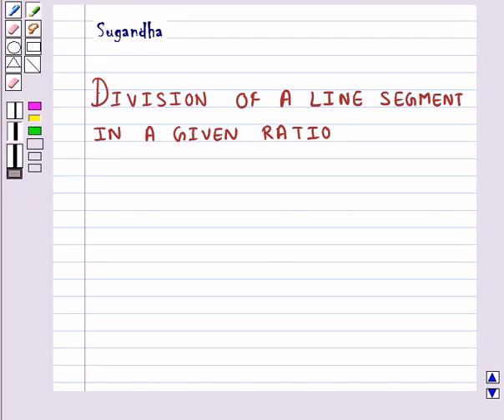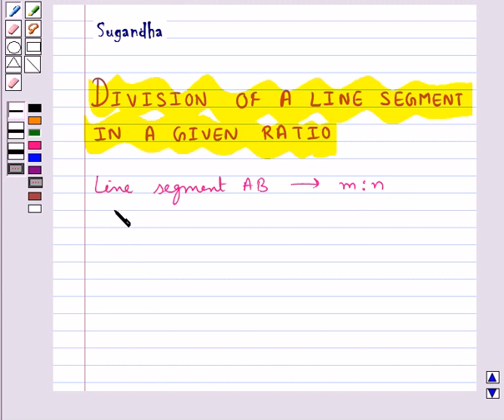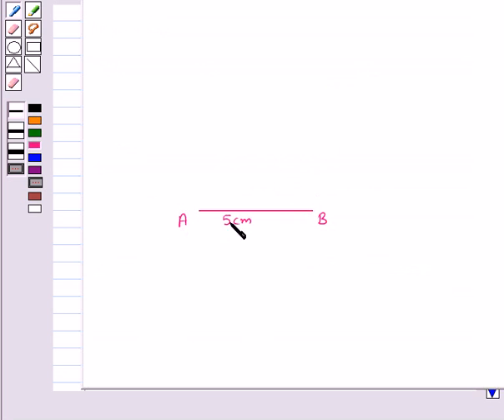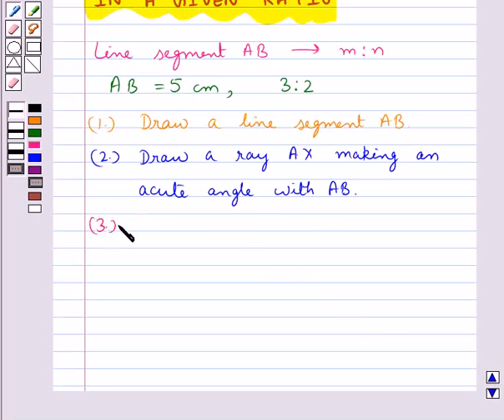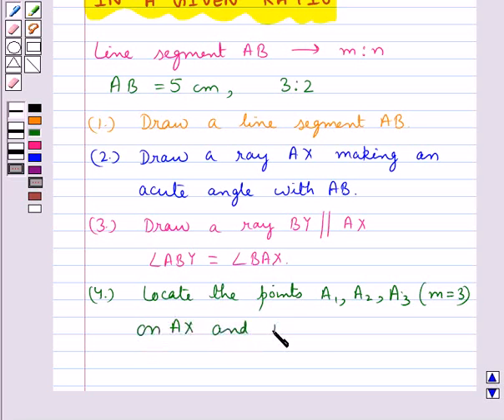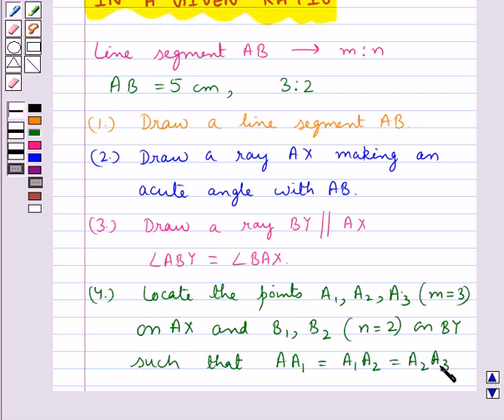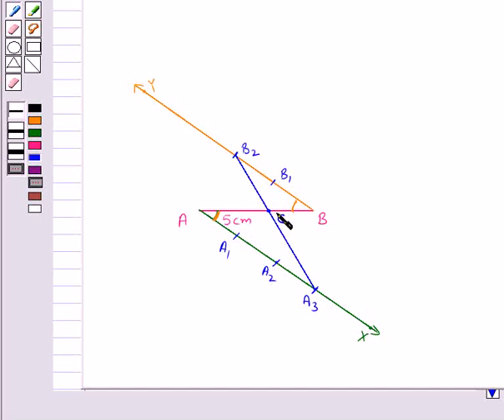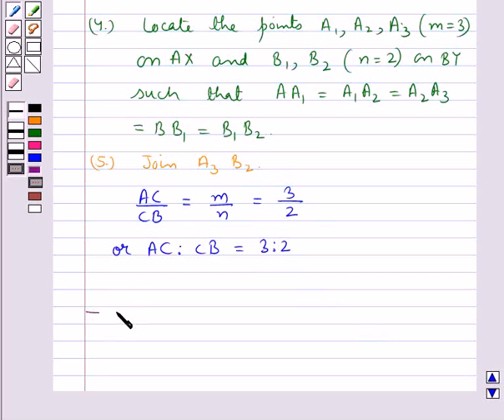Maths X NCERT 2008 11 KC1